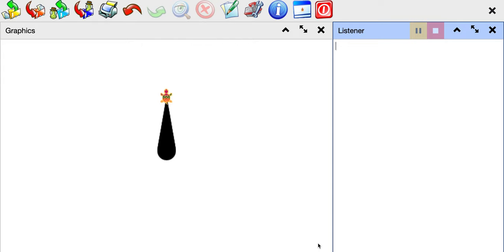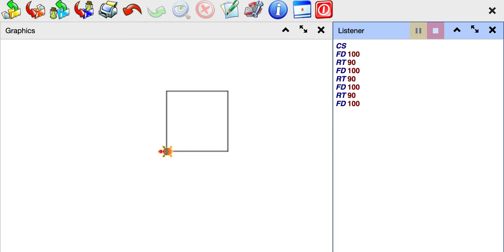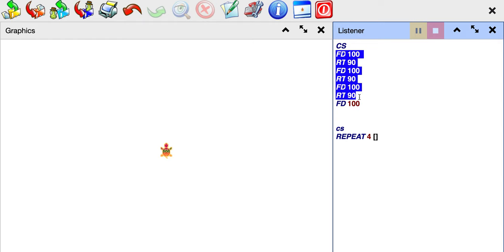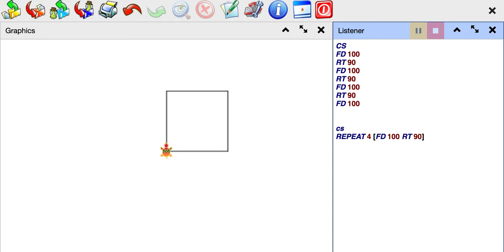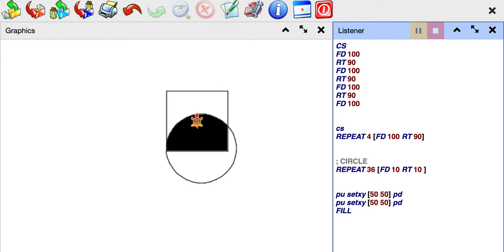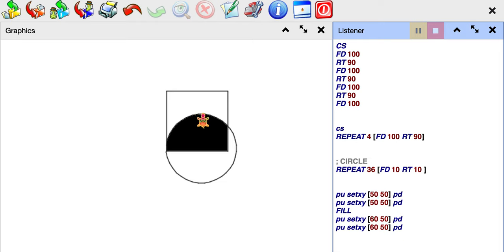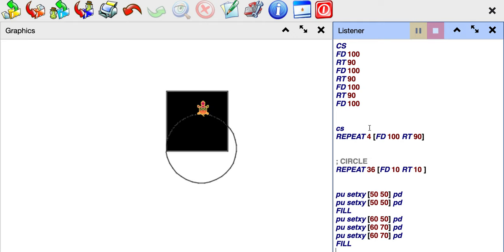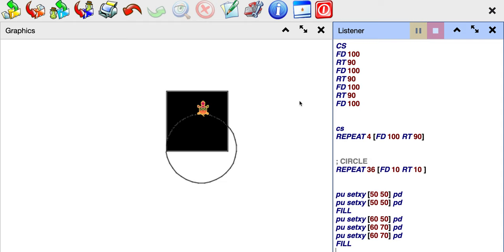TERRAPIN LOGO: HOW TO MAKE CIRLCE AND SHAPES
Logo is a programming language that is very simple and easy to learn. It is used for teaching students and children how to program a computer.